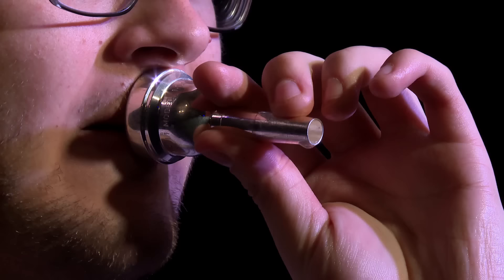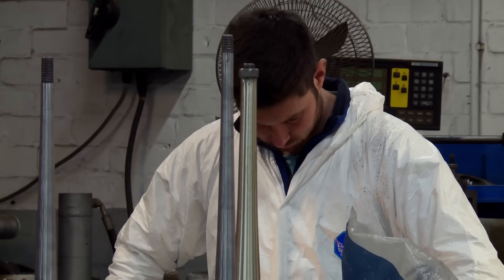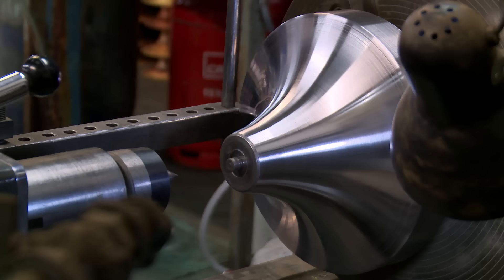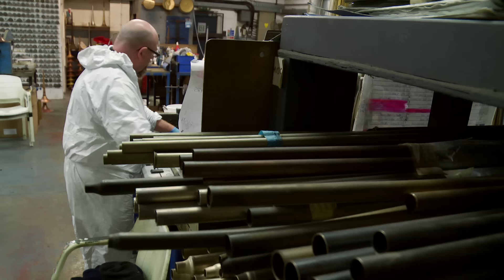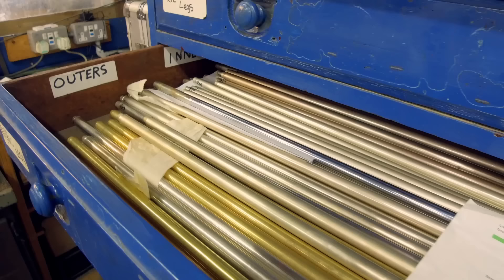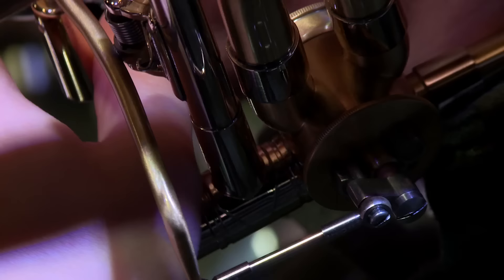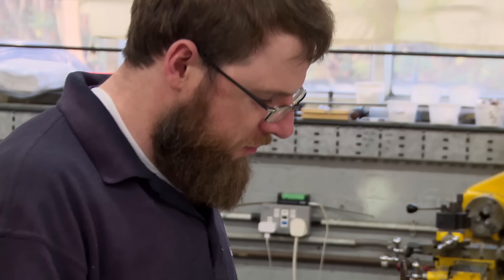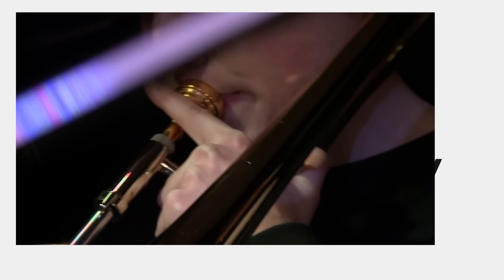How A Trombone Is Made | How Do They Do It?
Visiting the UK's only remaining bespoke trombone maker, we discover how the brass instrument is manufactured.